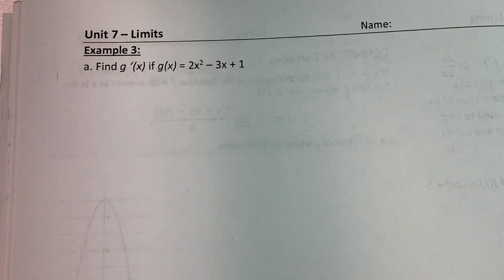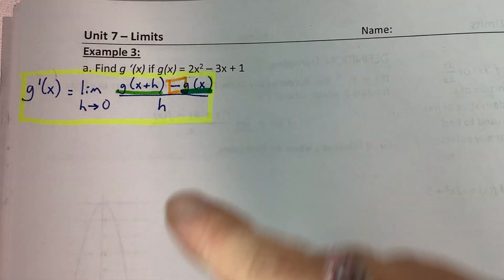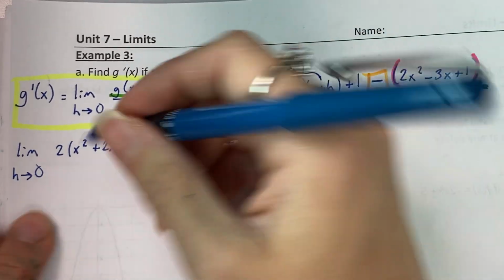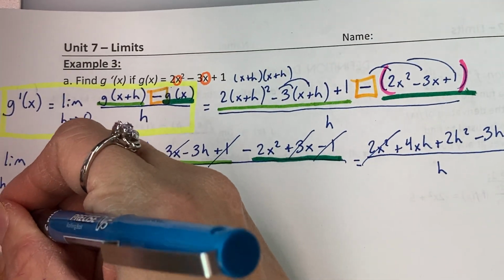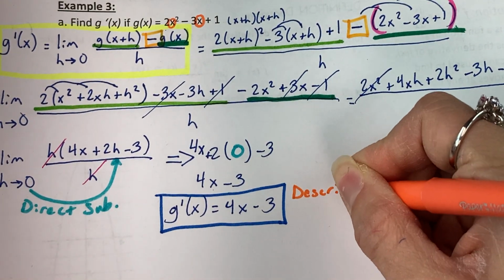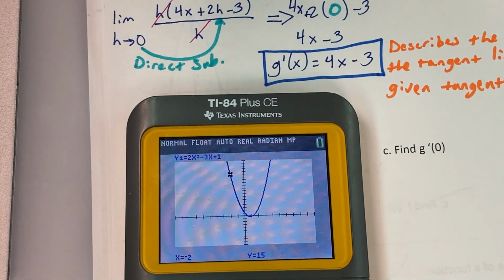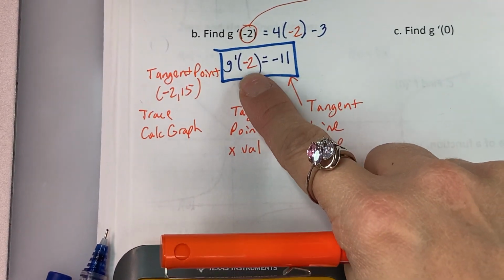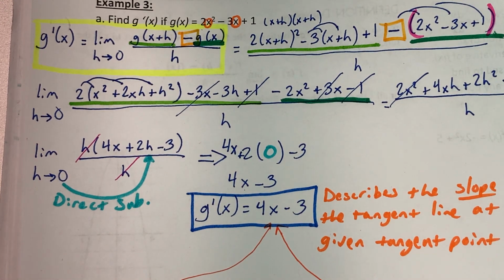Precalc Unit 7 Lesson C Part 10 p.10